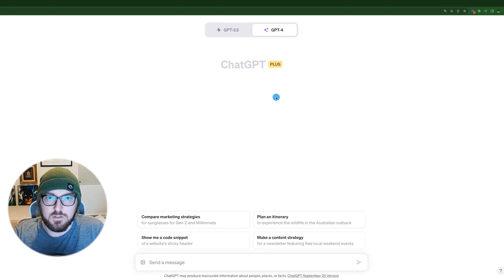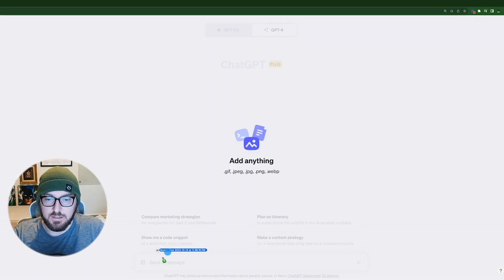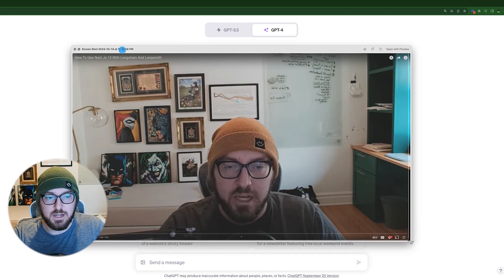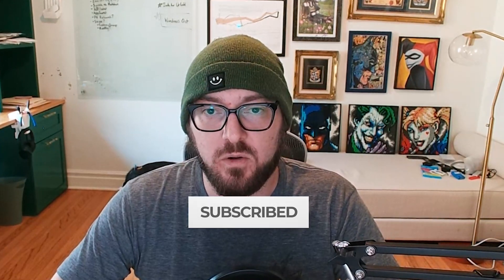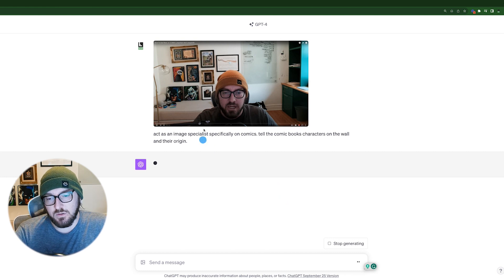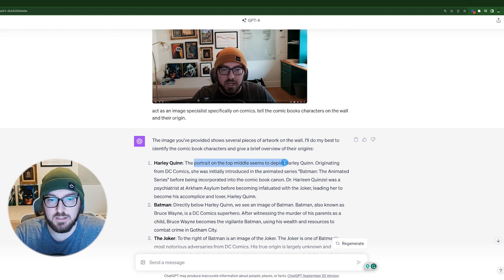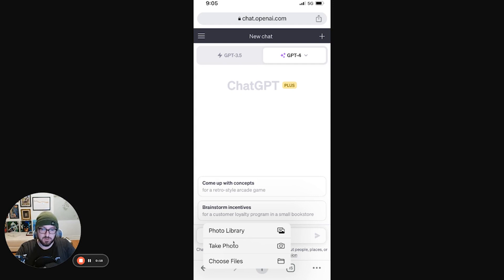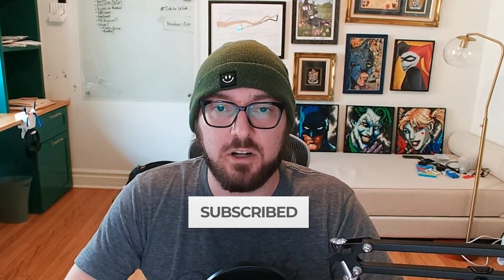How To Get Started With ChatGPT Vision: Tips For Beginners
ChatGPT Vision is an exciting new AI assistant from OpenAI that can be incredibly helpful for a wide range of tasks. But if you're new to conversational AI, it can be a bit daunting to figure out how to make the most of ChatGPT Vision.

In this video, I'll provide some tips for beginners to start using ChatGPT Vision effectively. I'll go over the basics of how it works, ideas for use cases, how to structure prompts, best practices for iterating and providing feedback, limitations to be aware of, and how to gradually integrate it into your workflows.

Whether you want to leverage ChatGPT Vision to explain concepts, summarize documents, generate content, or automate tasks, this video will give you a starter guide to getting the most value. I'll provide examples of simple prompts to begin with and discuss how to build up complexity over time.

The goal is to give you the core knowledge you need to feel comfortable getting hands-on with ChatGPT Vision as a beginner. Soon you'll be having productive conversations with this remarkable AI assistant!

🎥 Chapters
00:00 Introduction
00:17 Usage
00:51 Attach Images
01:16 Hot Commands
02:08 Prompt
04:22 Mobile
05:10 Conclusion